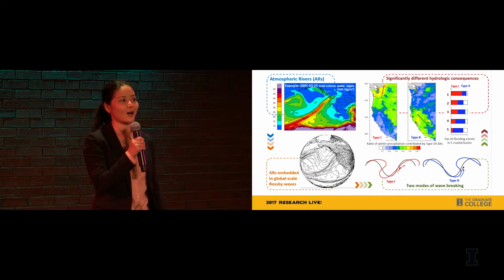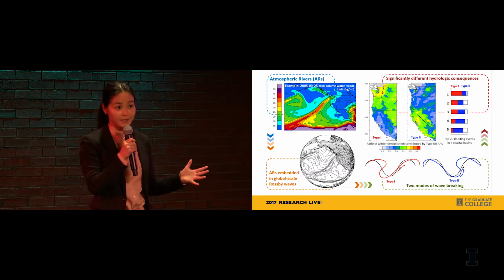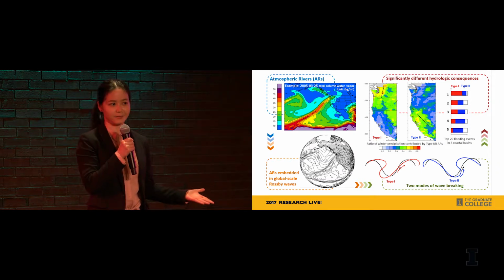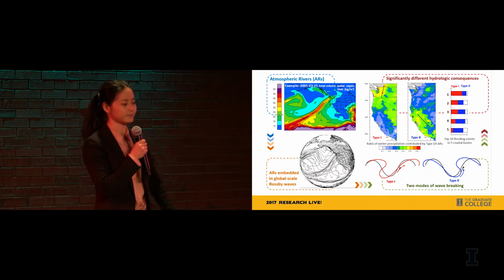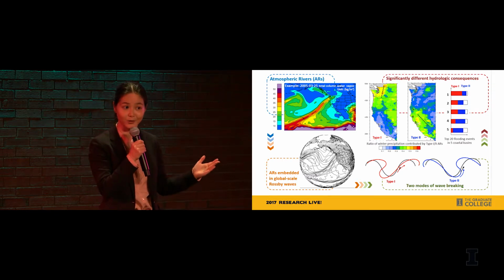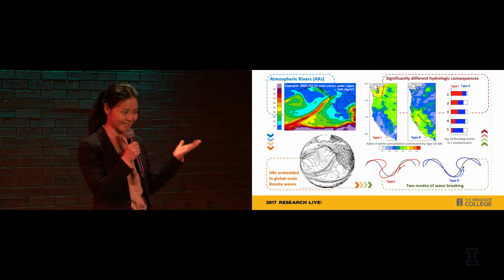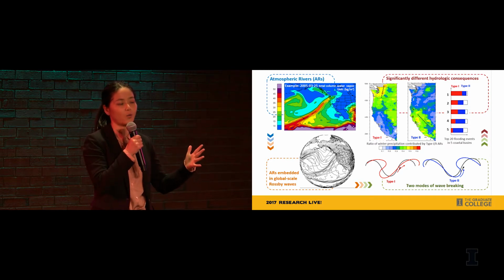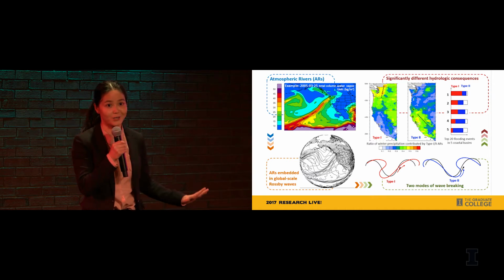2017 Research Live! Finalist: Huanci Hu - Atmospheric Rivers & Flooding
Huanci studies Atmospheric Rivers (AR) which are “rivers” of water vapor in the atmosphere. She has built models to better predict flood risk in the Pacific Coast of the Western United States.

(Atmospheric Sciences)

Research Live! 3 minute, 2 slide talks by 1 Illinois Graduate student. Watch as they share their research, visionary creative work and courageous scholarship that is changing the world.